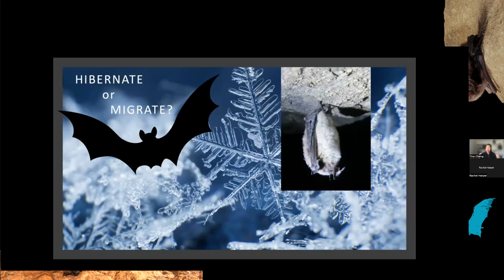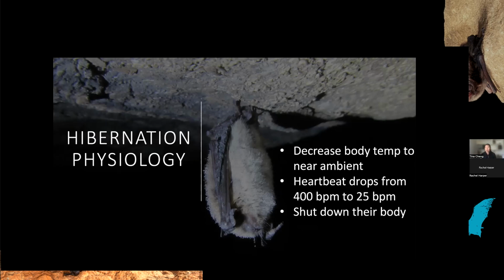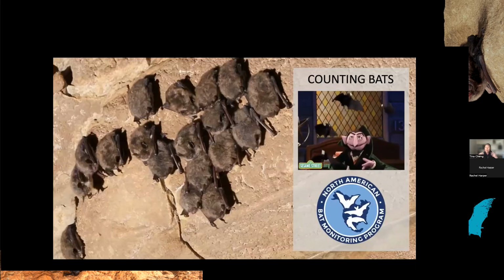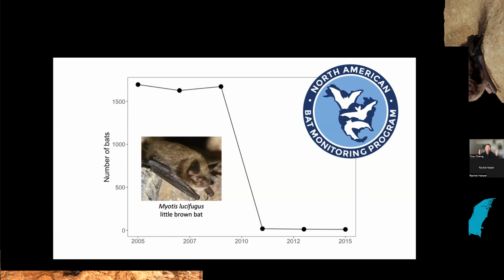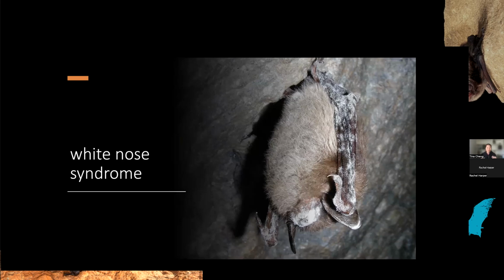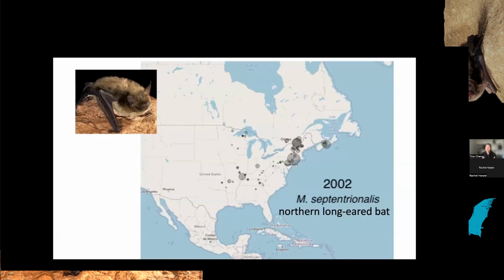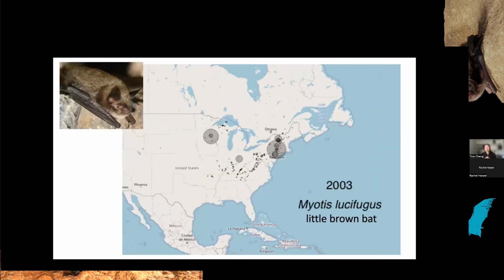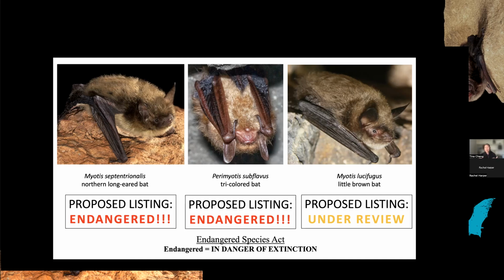How Bat Hibernation Data Drives Conservation Efforts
The best time to survey bats is when they're sleeping. Learn how we census bats during their winter hibernation and use the data to inform bat conservation decisions, including testing ways to support bats impacted by White-nose Syndrome.